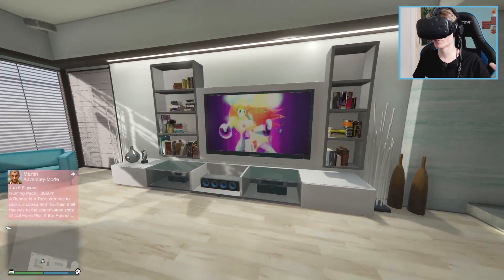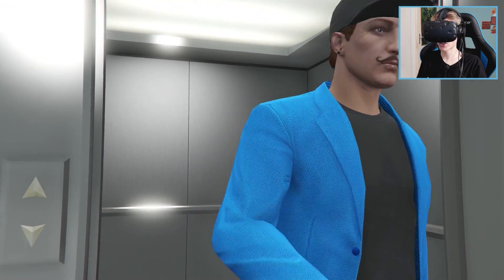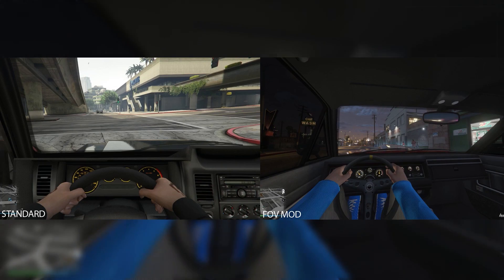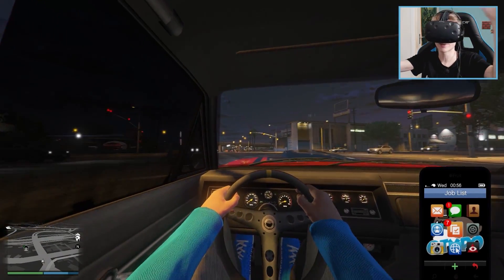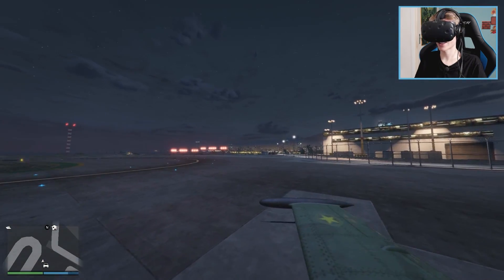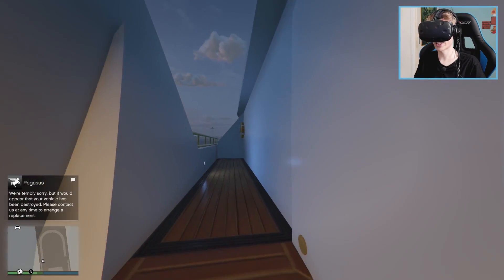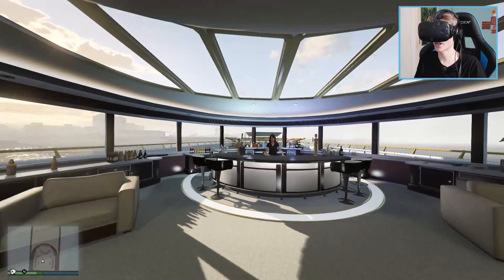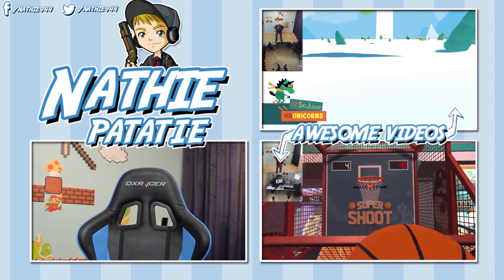HOW TO PLAY GTA 5 ONLINE WITH OCULUS RIFT & HTC VIVE (The Ultimate VR Guide)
In this setup video I will be talking about how you can play GTA 5 Singleplayer and Online with the Oculus Rift or HTC Vive in Virtual Reality.

► So what do you need?

✓ Decent Computer (at least a 970 SLI, 980TI, 1070 or 1080)

► Important Notes

Before you launch GTA 5 be sure you got everything sorted out. Check if you got the latest runtime installed of your VR headset and try out the FOV mod on a flat screen first before jumping into 3D.

When you double checked everything you have to launch VorpX and start up GTA 5 right after that. The game should know pop up into your headset. Press the delete key for the VorpX menu. Go into first person view by pressing V twice.  Using these programs/mods are all at own risk when playing online. As I said before never got banned and I am playing the game for over a year now in VR.

► Extra

► My Specs in this video

-CPU: Intel Core I7-6700K 4,20GHz
-GPU: GeForce GTX 980 Ti Xtreme OC WindForce 6GB
-PSU: Corsair CX 750M
-RAM: 16 GB DDR4
-Mob: Z170-PRO GAMING

► About Nathie